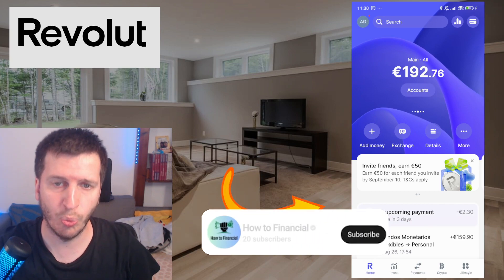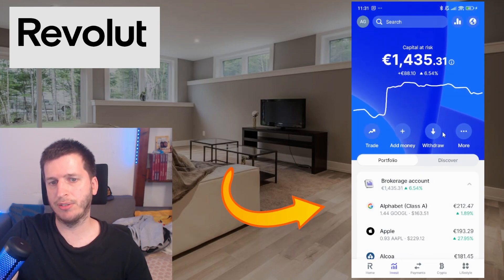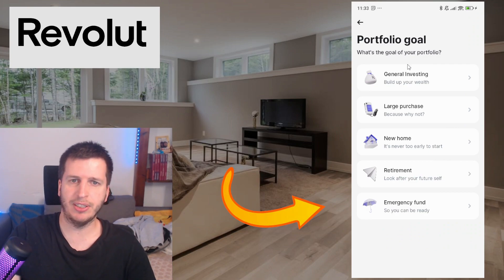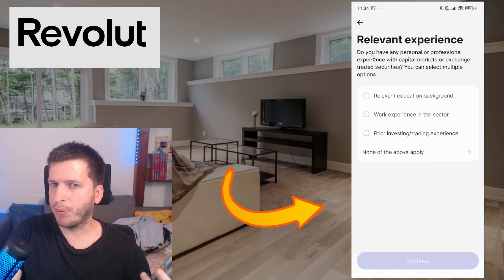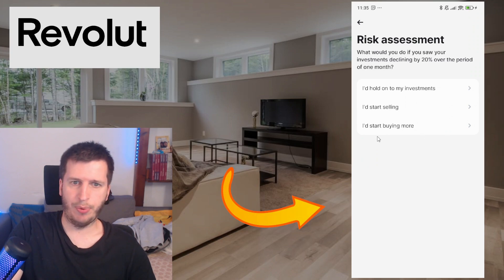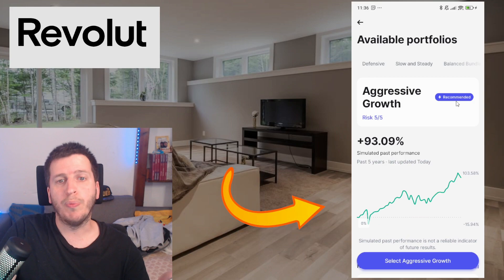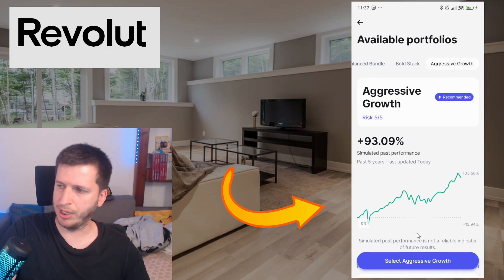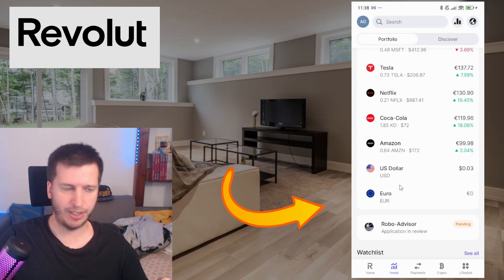🤖 How to Use Robo Advisor in Revolut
Learn how to use the robo advisor feature in Revolut with our step-by-step guide. Start investing in a smarter way with Revolut's robo advisor tool!